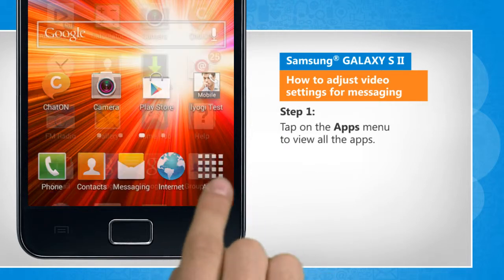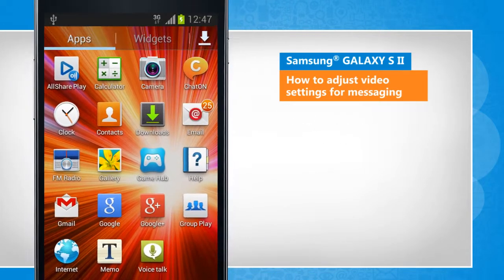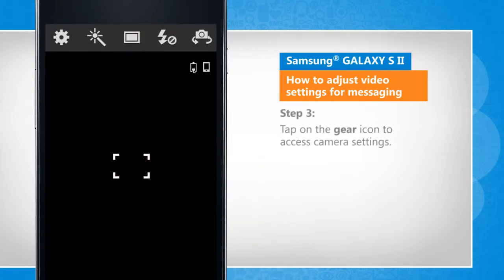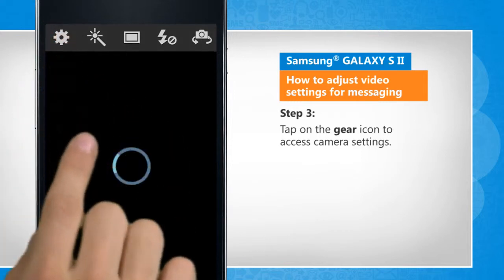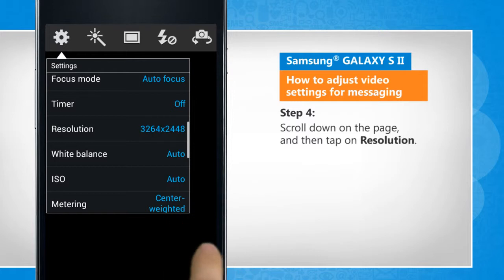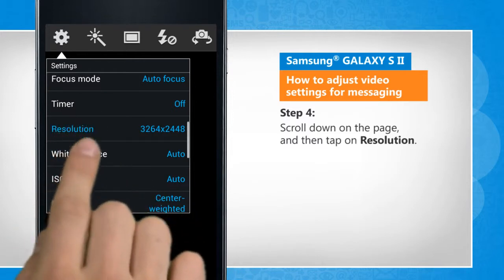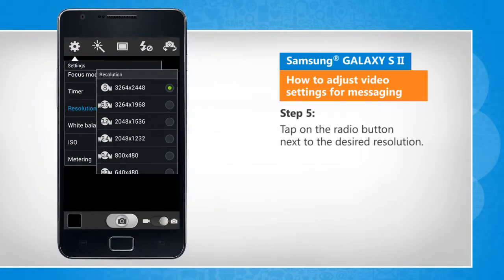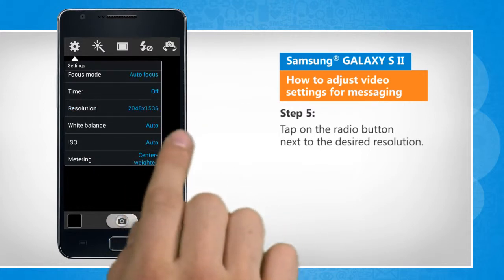How to Change Camera Resolution on Samsung® GALAXY S II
Customizing Galaxy S2 Camera Resolution: Do you want to customize the camera settings on your Samsung® GALAXY S 2 device? Want to adjust video resolution settings for messaging in Samsung® GALAXY S II? Watch this video and follow the steps.